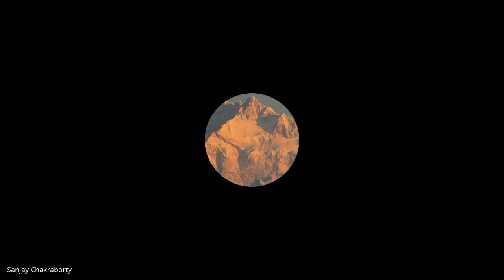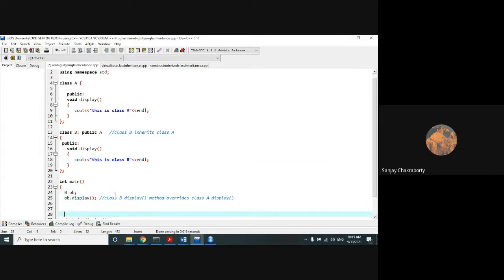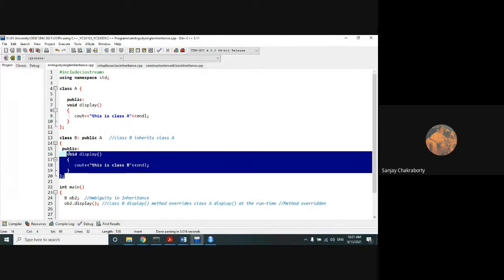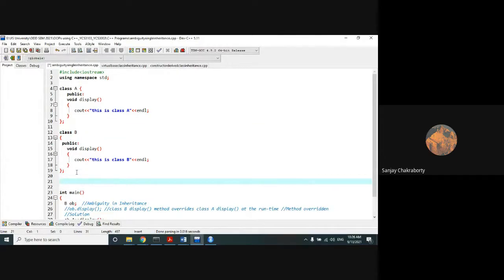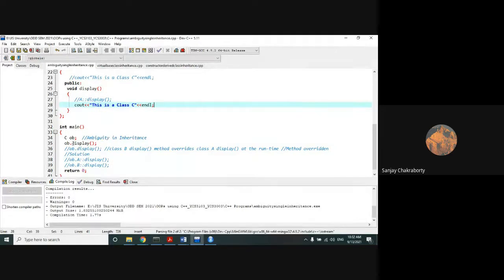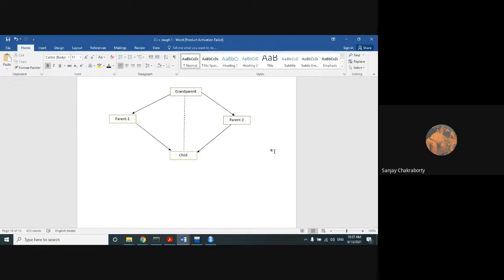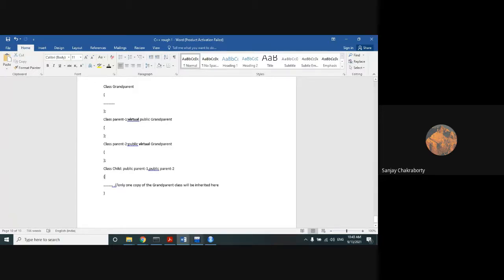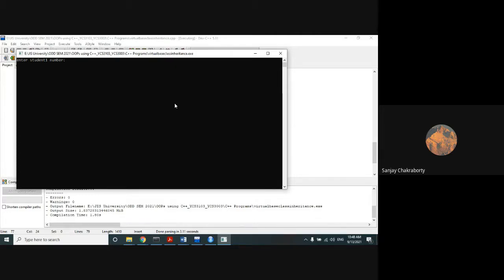OOPs with C++ Lecture Ambiguity in Inheritance, Method Overridden, Virtual Base classes